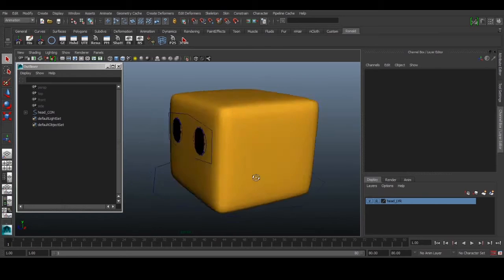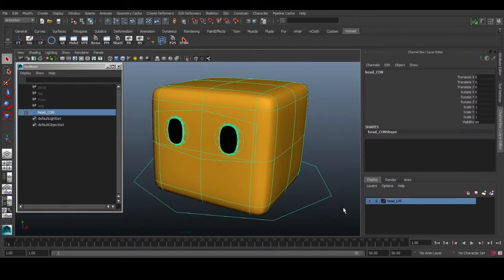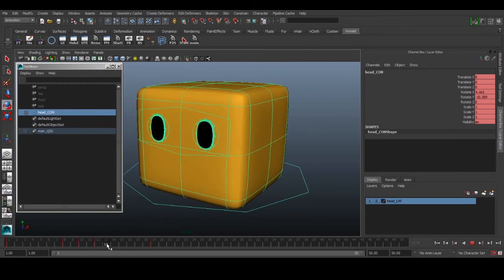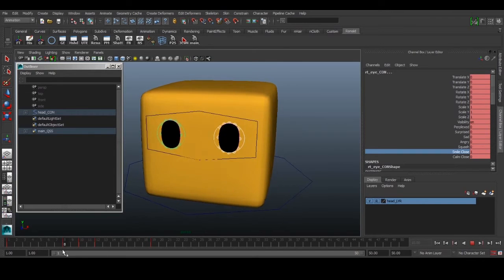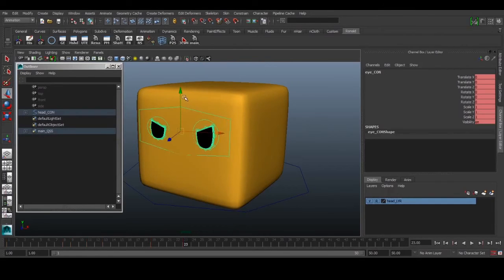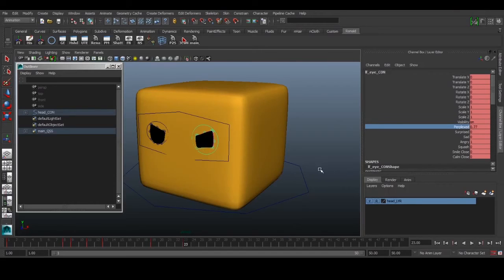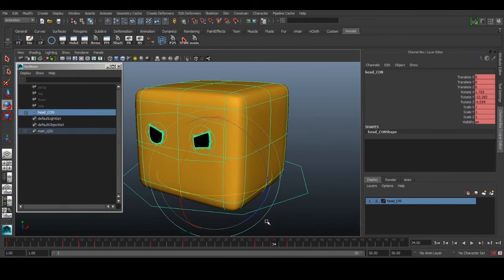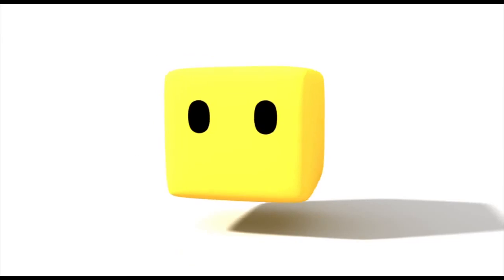Maya Rigging Tutorial - Cartoon Eye Rig - Part 2 HD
Maya Rigging Tutorial - Cartoon Eye Rig HD

Check out this cool Maya Rigging tutorial where you'll learn how to set up a simple eye rig for a cartoon character.

Edge-CGI